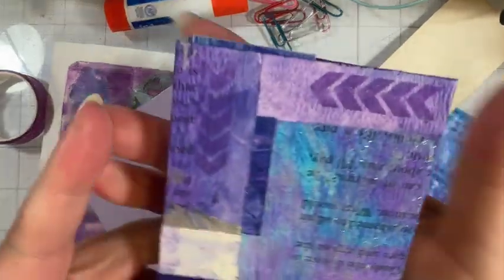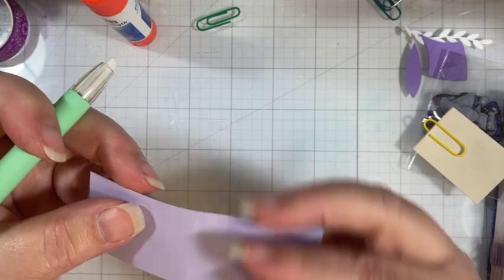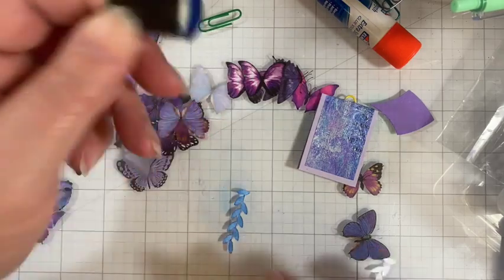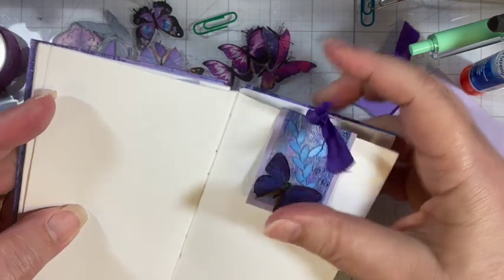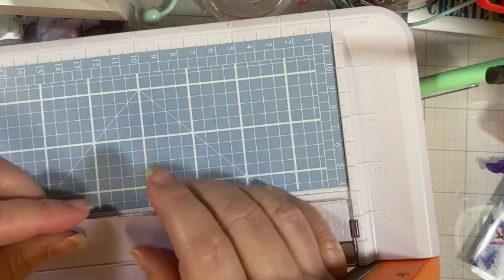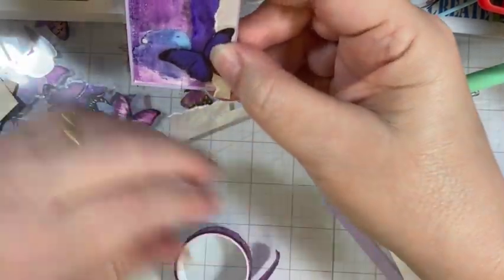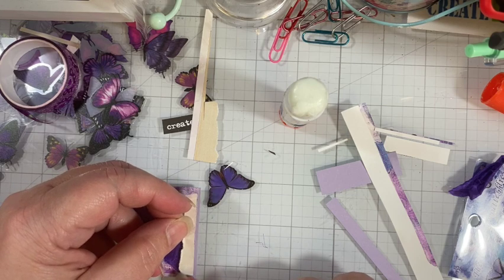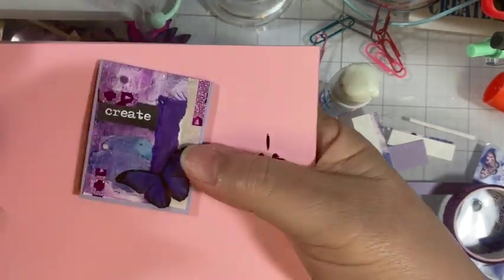Ephemera Paper Clips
Follow along as I make a few altered paper clips.

Try it - Like it - Shares crafts, DIY, and recipes.